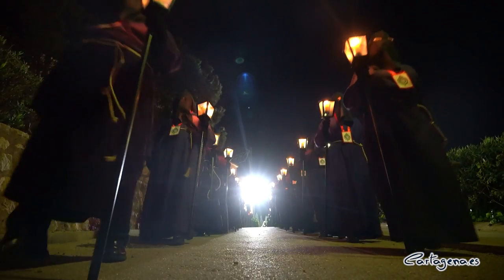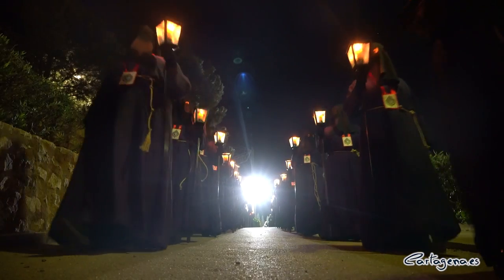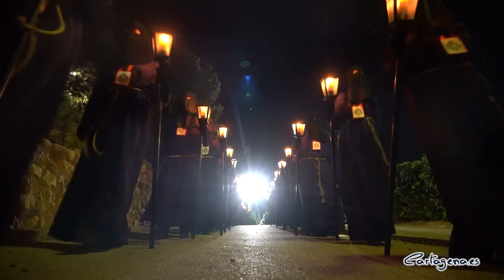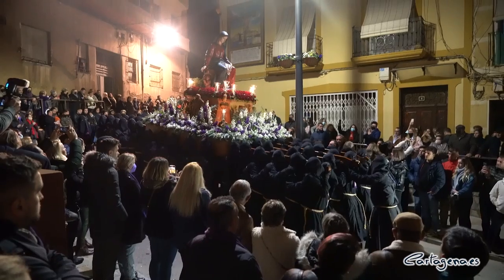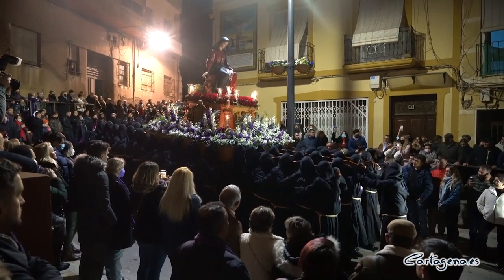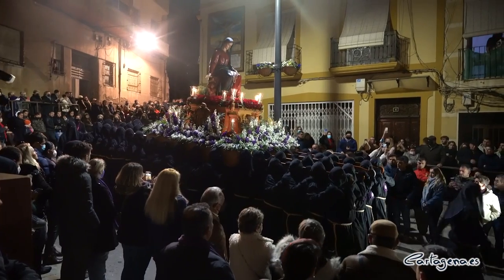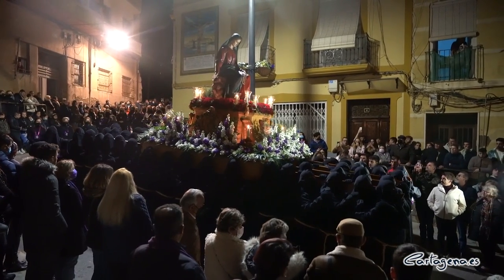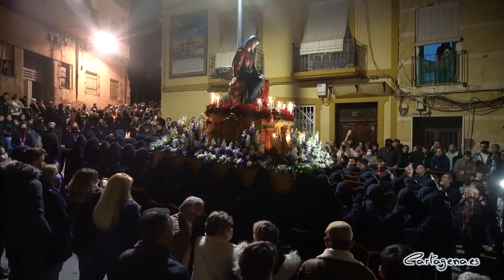La primera procesión de España salió esta madrugada del Viernes de Dolores desde Cartagena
La primera procesión de la Semana Santa de España ha salido en la madrugada de este Viernes de Dolores desde Cartagena. El vía crucis del Cristo del Socorro se recogía de las calles del centro histórico de la ciudad portuaria con las primeras luces de hoy viernes 8 de abril. Con esta procesión, que comenzaba a las tres y media de la madrugada, ha arrancado la Semana Santa de Cartagena, declarada de Interés Turístico Internacional en el año 2005.

En el vía crucis ha participado una representación municipal encabezada por la alcaldesa, Noelia Arroyo, junto a los concejales del gobierno Juan Pedro Torralba, Esperanza Nieto y Diego Ortega.

VUELVE LA SEMANA SANTA

Tras dos años sin salir a las calles, será una Semana Santa distinta, aún con precauciones, pero supondrá un reinicio de una normalidad que fue imposible los dos años anteriores. Vuelven así diez días de desfiles pasionales que se distingue por el perfecto orden de sus penitentes que marchan al unísono del tambor y permanecen estáticos en sus paradas. Junto a este orden, la flor y la luz de los tronos y hachotes, así como la música, son rasgos característicos de esta Semana Santa.

También tiene un importante patrimonio formado por obras de José Capúz, Juan González Moreno, Mariano Benlliure, Francisco Salzillo y Federico Coullaut-Valera, entre otros. Otro rasgo a destacar son los bordados de los mantos y estandartes o sudarios, ya que algunos de ellos datan del siglo XVIII y XIX.

La Junta de Cofradías de la Semana Santa cartagenera está integrada por cuatro hermandades penitenciales: Marrajos, Californios, Resucitado y Socorro, de las que las dos primeras procesionan varios días. Las primeras procesiones de las que se tiene constancia, de la cofradía Marraja, salieron por primera vez en el año 1663.

El epicentro de la Semana Santa de Cartagena es la iglesia de Santa María de Gracia. Templo del siglo XVIII, nunca llegó a finalizarse su fachada y tuvo que ser reconstruido su interior después de los acontecimientos ocurridos en Cartagena durante los primeros días de la Guerra Civil española en 1936.

LO MÁS DESTACADO

Una de las procesiones más destacadas es la del Martes Santo, uno de los días de la Semana Santa más genuinamente cartagenero. Los piquetes de Infantería de Marina y del Ejército de Tierra acompañan a los santos por la calle Mayor.

Las más populares y espectaculares son la Magna Procesión del Cristo del Prendimiento de los Californios, el Miércoles Santo y la Procesión del Santo Entierro de los Marrajos, el Viernes Santo. Orden, luz, flor y música hacen de este desfile algo impresionante.

La procesión de mayor fervor es la del Lunes Santo, la primera procesión de la Cofradía Marraja. Esta procesión ha sido denominada como la de "las promesas", por la gran cantidad de las mismas que acompañan el desfilar de la Santísima Virgen de la Piedad. Esta noche es el pueblo entero el que forma parte del cortejo pasionario como testimonio de la fe y de la devoción de los cartageneros ante una imagen que, especialmente en esta noche, representa la misma iconografía de la Santísima Virgen de la Caridad.

También destacan el Encuentro en la madrugada del Viernes Santo, con la salida de Nuestro Padre Jesús Nazareno de la Pescadería de Santa Lucía y el Lavatorio de Pilatos, una escenificación del juicio de Jesús, que tiene lugar Miércoles Santo.